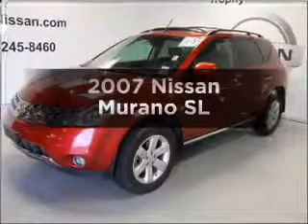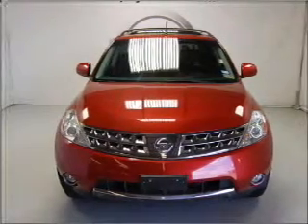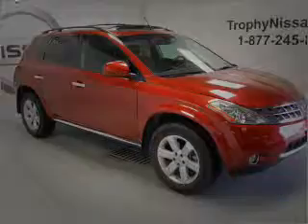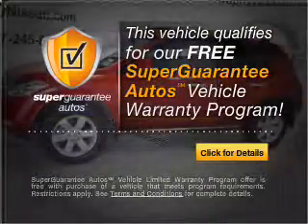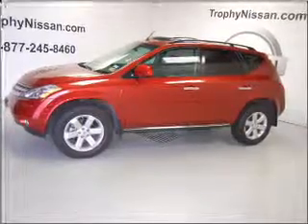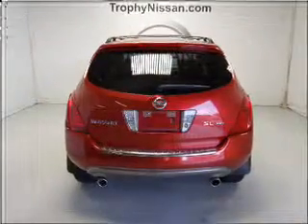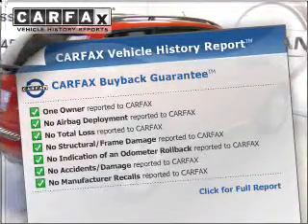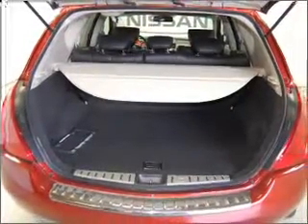2007 Nissan Murano - MESQUITE TX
Year: 2007
Make: Nissan
Model: Murano
Trim: SL
Engine: 3.5 liter 6 cylinder 24 valve
Transmission: Automatic CVT
Color: Sunset Red
Mileage: 35176
Address:
5031 N. GALLOWAY